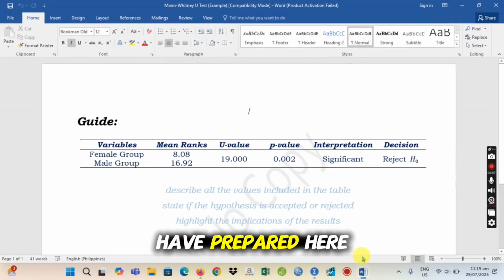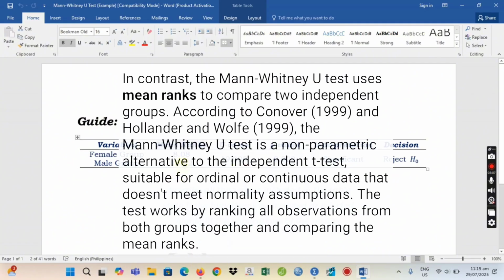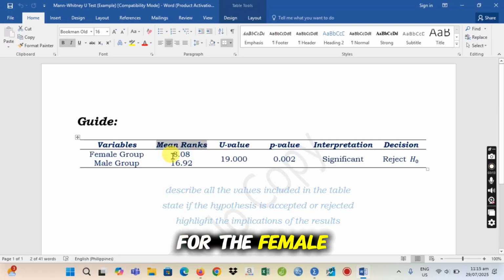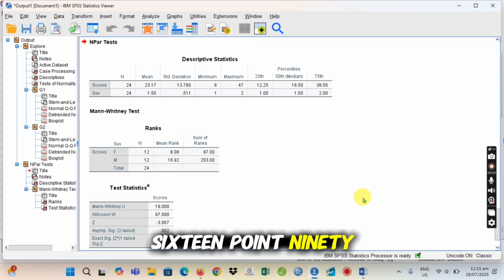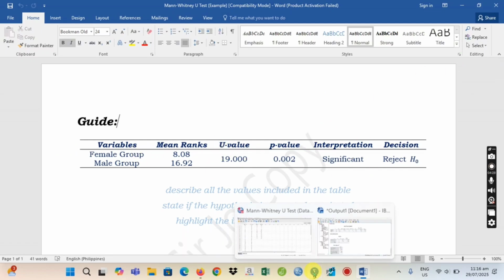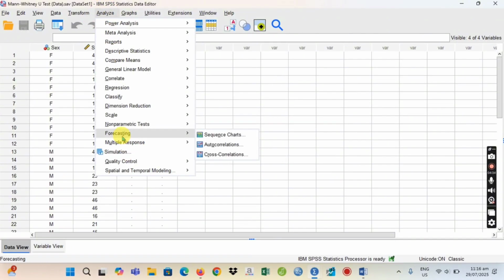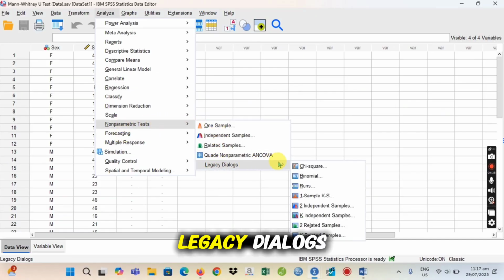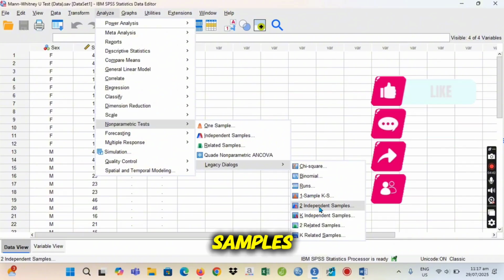SPSS EPISODE (Mann-Whitney U Test)